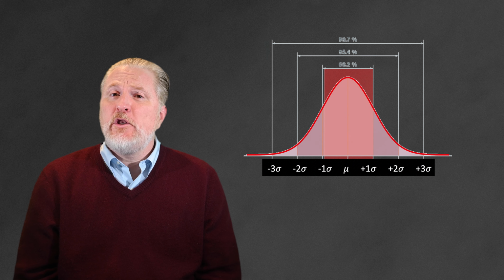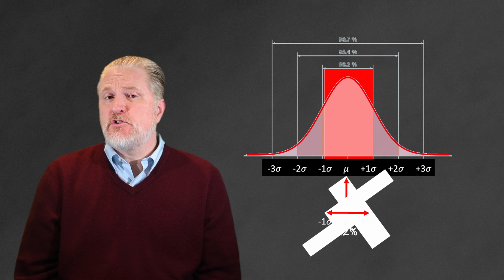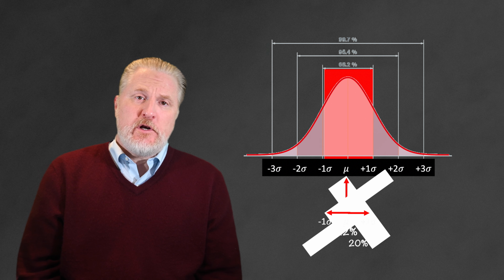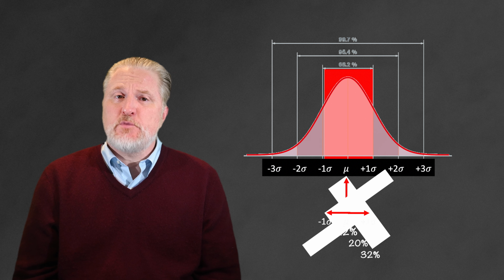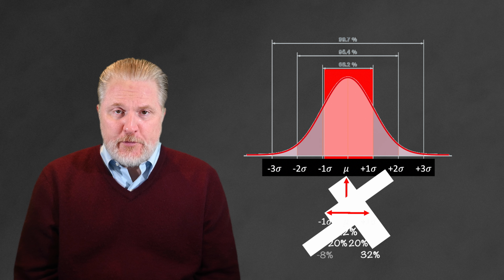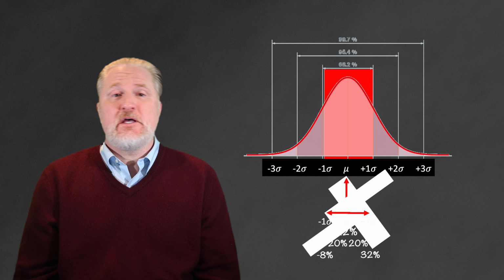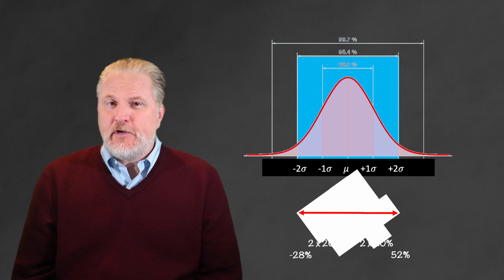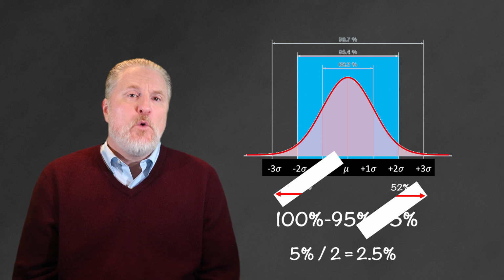9.9-Predicting Future Returns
Professor Sabin shows how we can use statistics to predict the probabilities of future stock returns